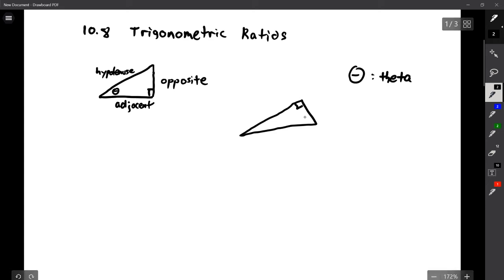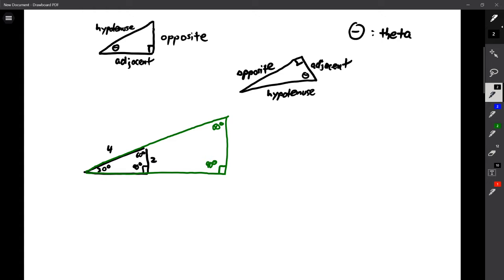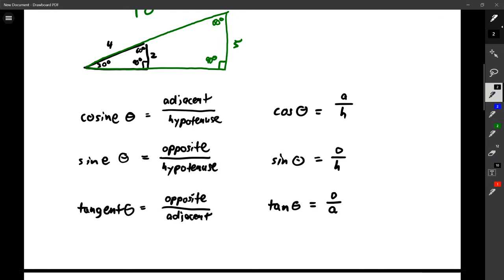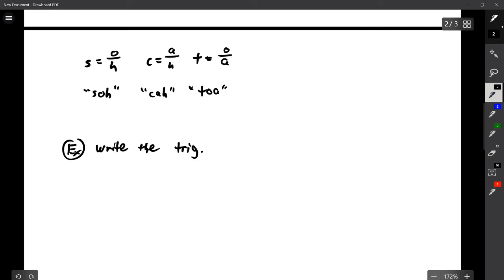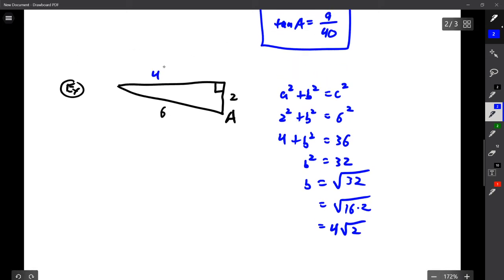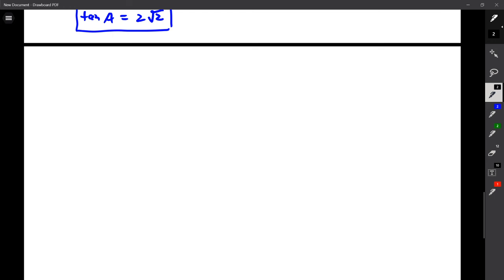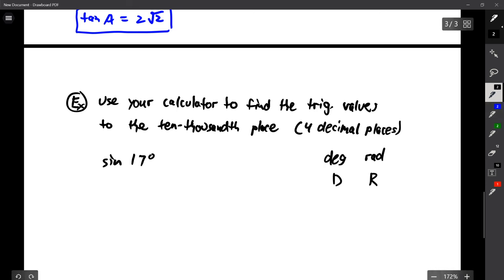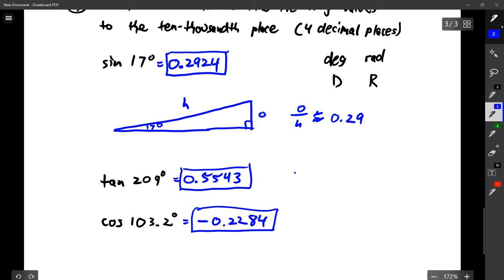Algebra 1 Lesson 10.8: Trigonometric Ratios